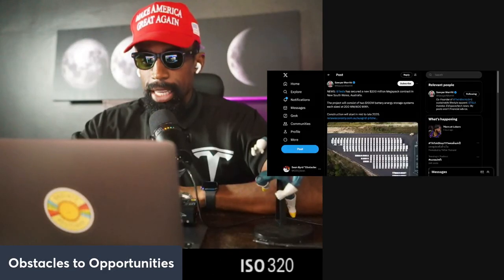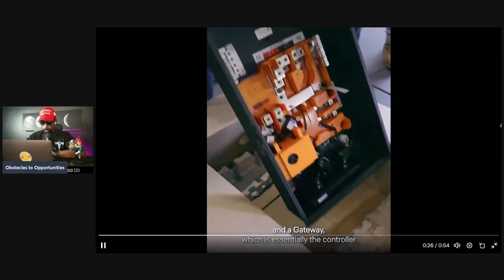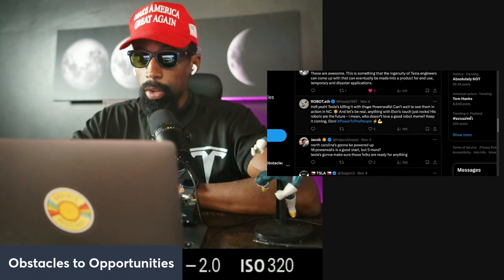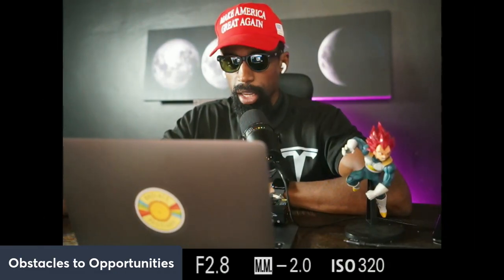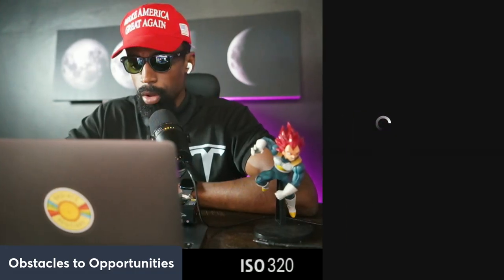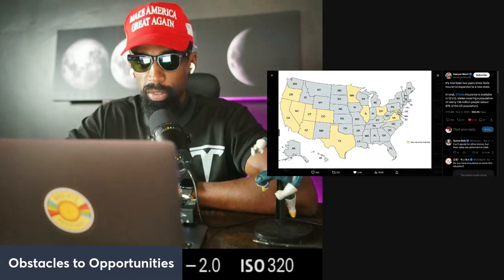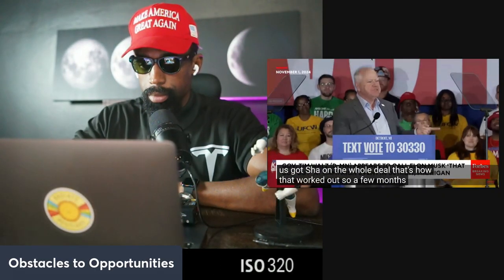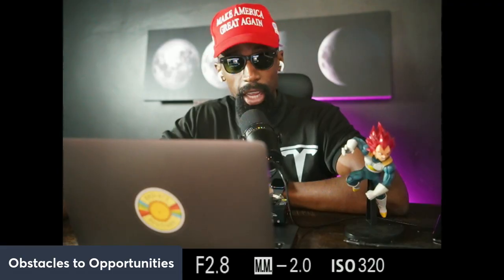Latest Update Tesla "Everyone Hates Tesla"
The latest Updates surrounding Tesla, the services and goods are coming better than ever.

Attention!